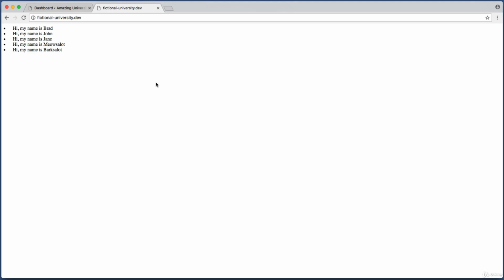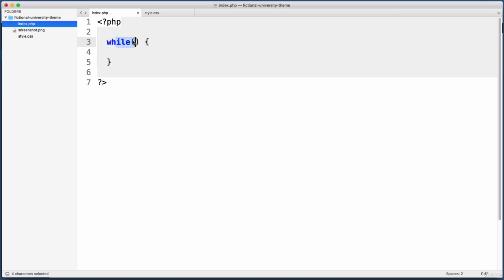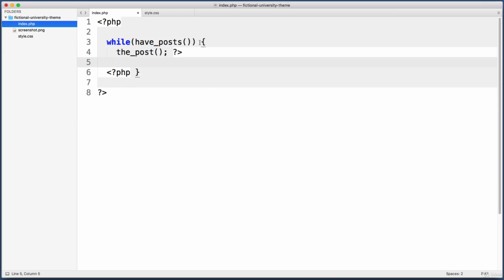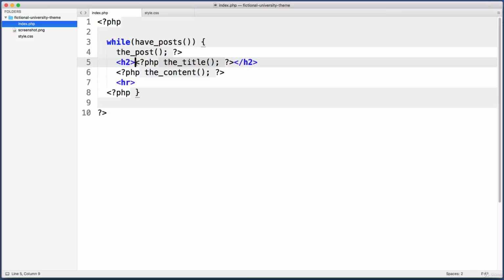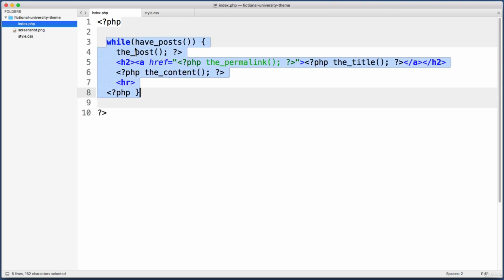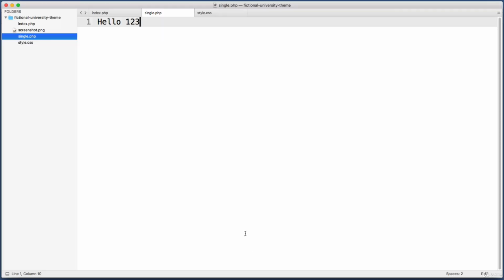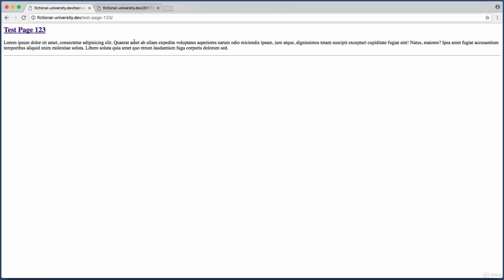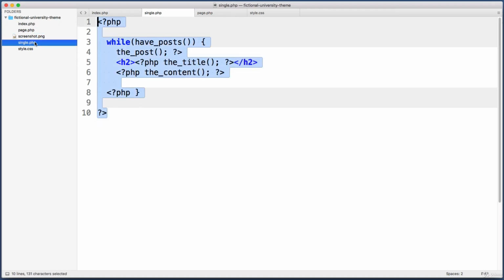8. The Famous Loop in Wordpress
8. The Famous Loop in Wordpress